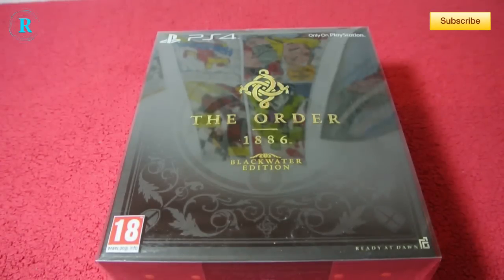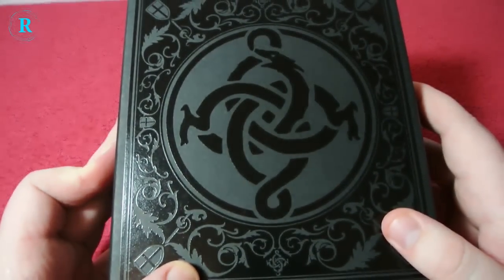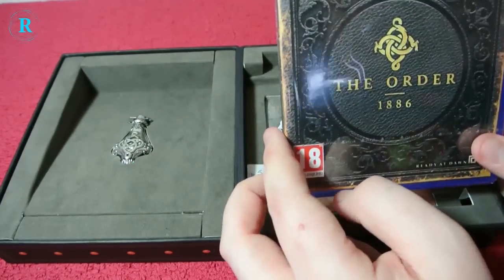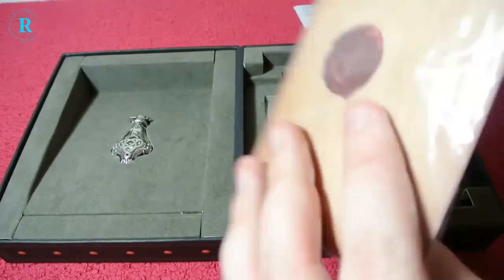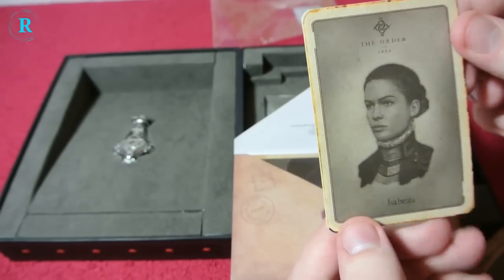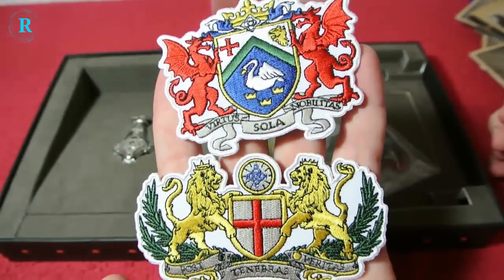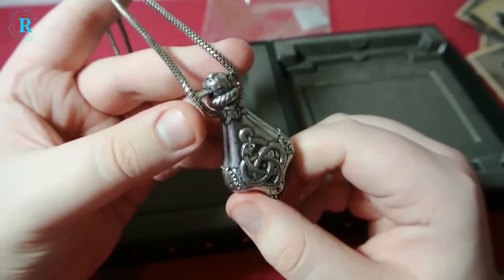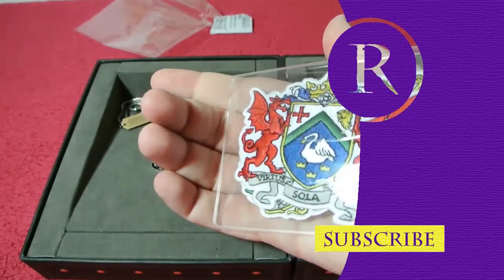The Order 1886 Blackwater Edition Unboxing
nice little unboxing i am looking forward to playing this game.
i would like to thank my lovely girlfriend for the help with this video